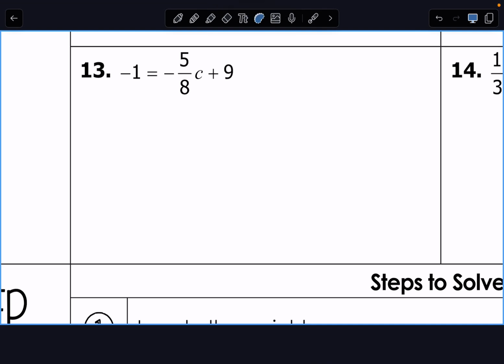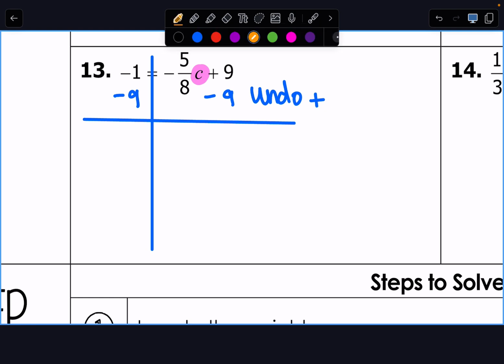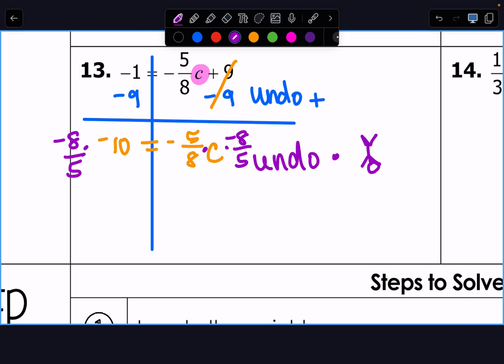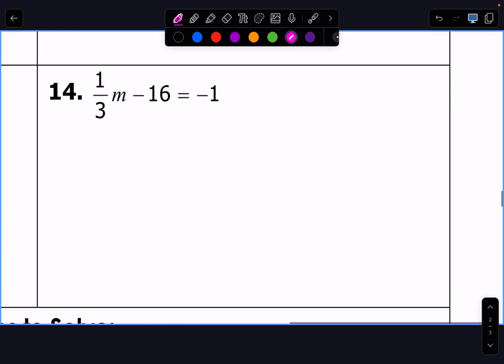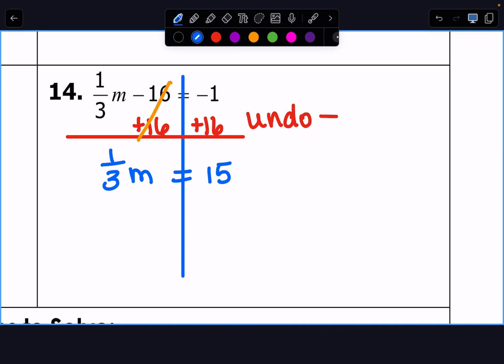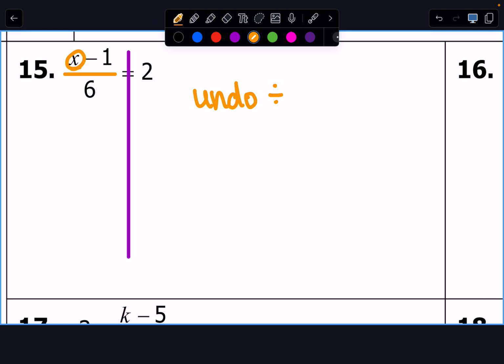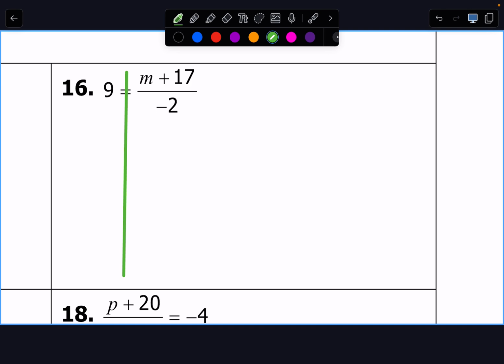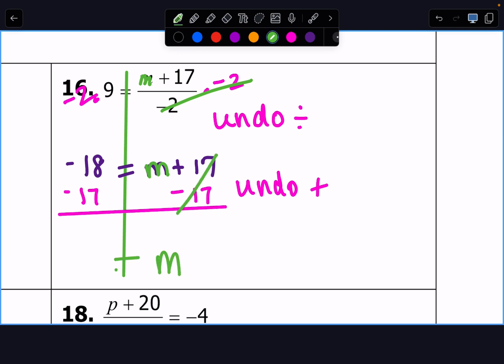2 step equations day 2math 8 9/26/24